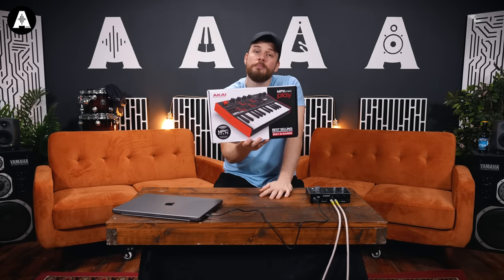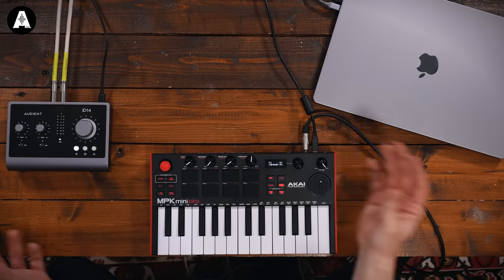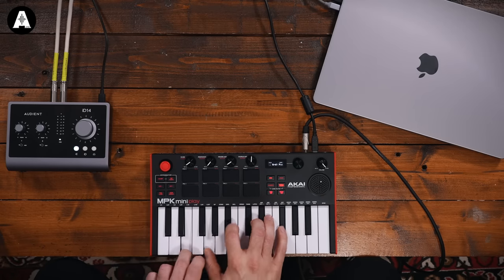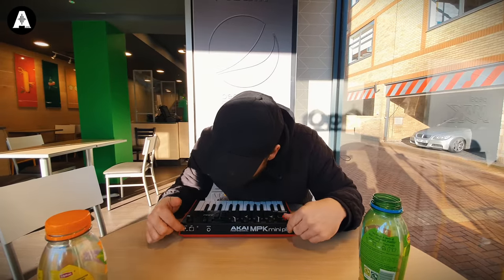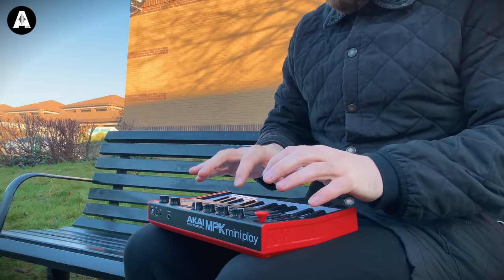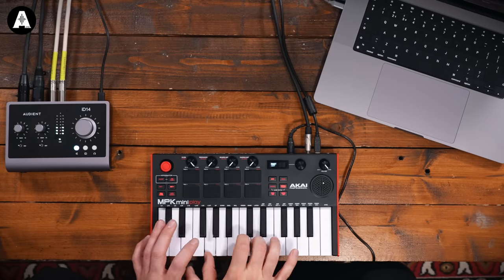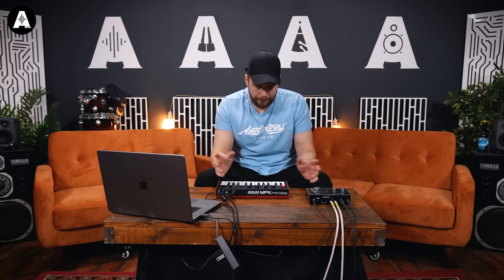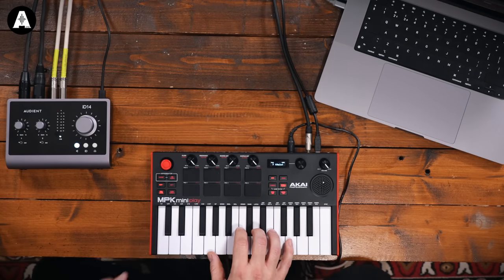Unboxing the NEW Akai MPK Mini Play MK3! - Can We Make a Beat Outdoors?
👆 Musical inspiration can come anywhere, and Akai Professional are well aware of that! Battery-powered and lightweight, the Akai MPK Mini Play MK3 is the perfect companion to record ideas as soon as they come to you! We even went to Subway to play it!

📱 Music Produced by the Maltese Falcon! Check Out his Instagram!

⏰ Timestamps ⏰
» 0:00 What are We Looking at Today?
» 0:33 Unboxing the Akai MPK Mini Play MK3
» 0:57 Features & Tones!
» 3:15 What Does The Falcon Think of It?
» 4:42 Let's Try the Akai MPK Mini Play at Subway!
» 6:23 Jack's First Music Video
» 8:09 Back in the Video Room! - Let's Get More Sounds!
» 12:45 Final Overview!
» 13:35 Outro Jam